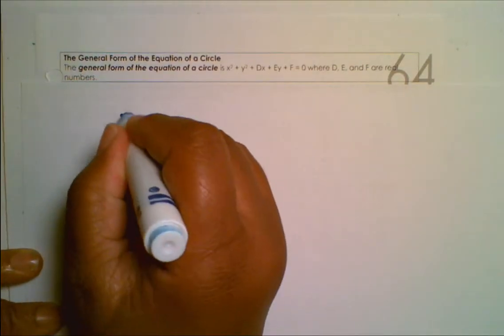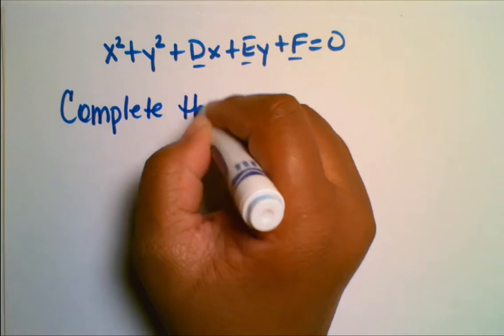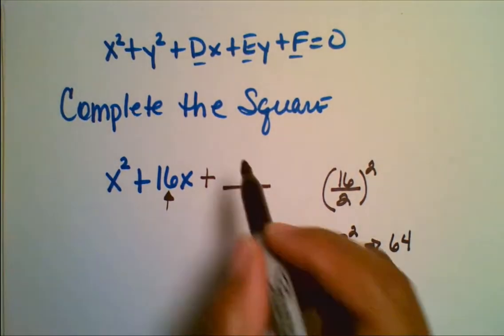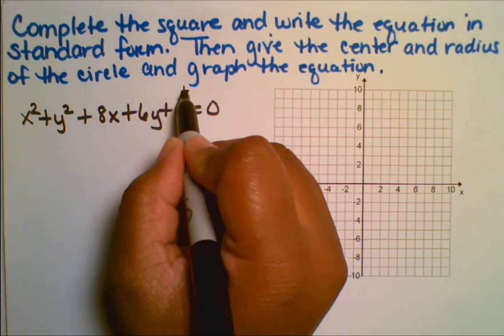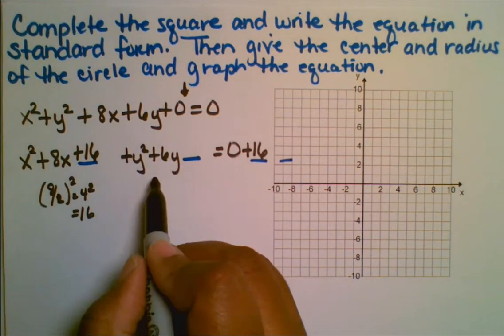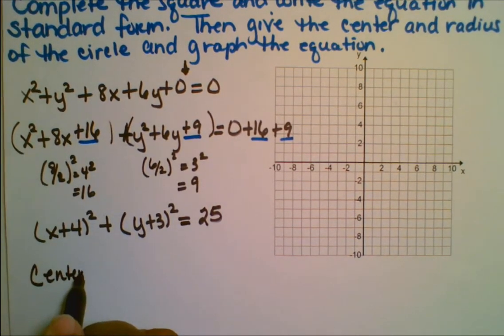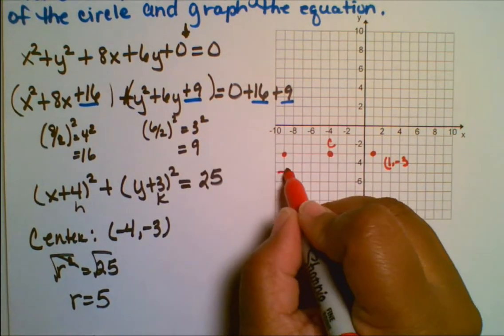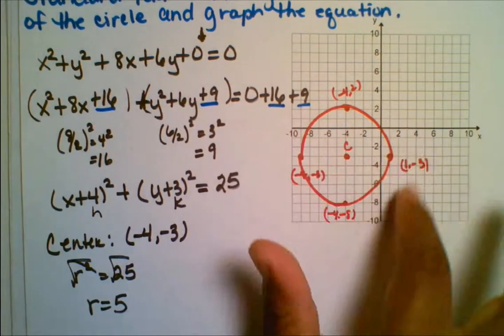Circles: Part 3